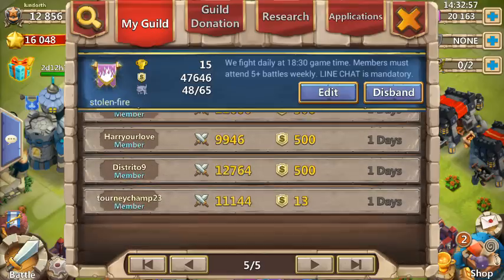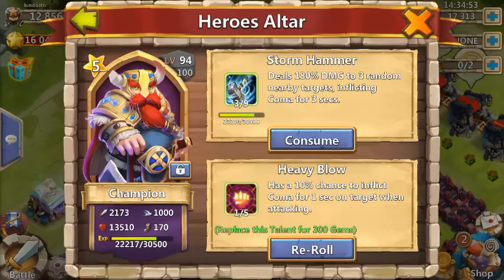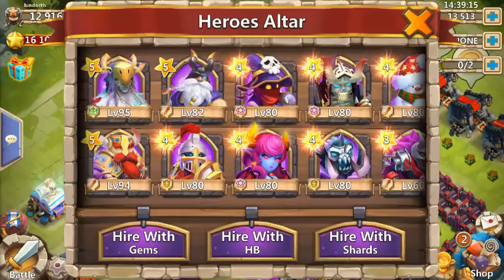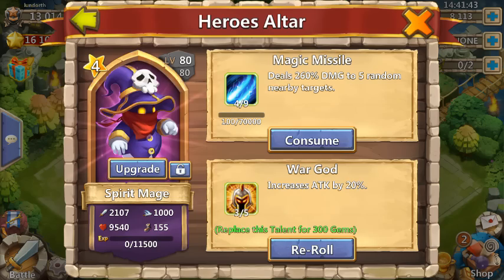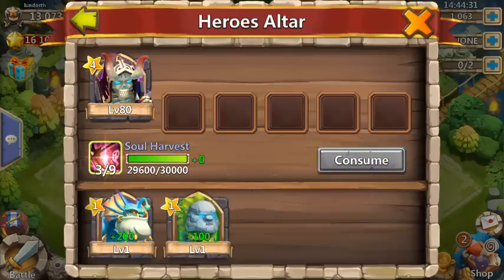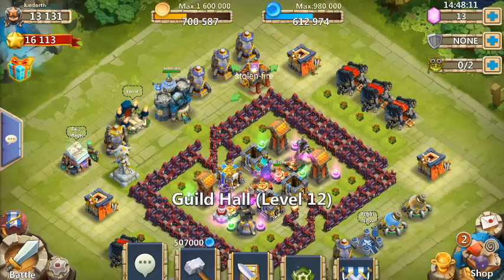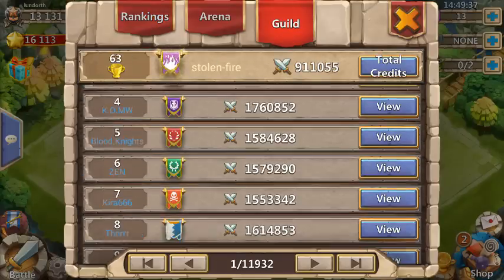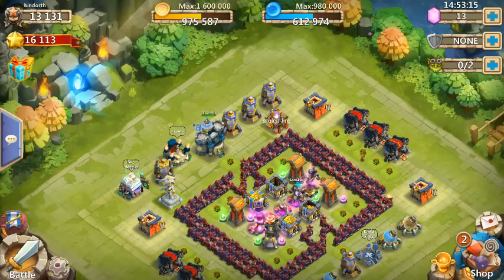$100 Gem Rolls on Reginas Account!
I rolled $100 worth of gems on Reginas Account! Check this out!